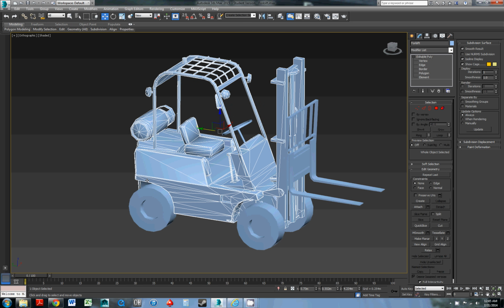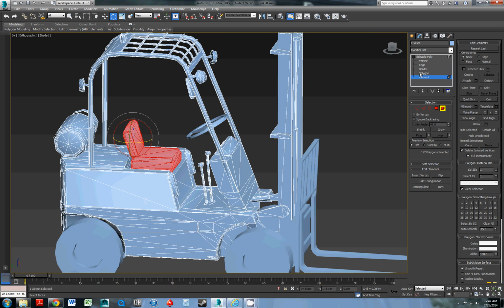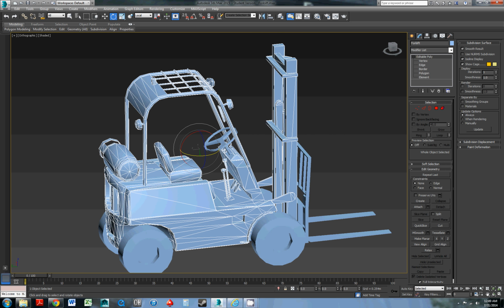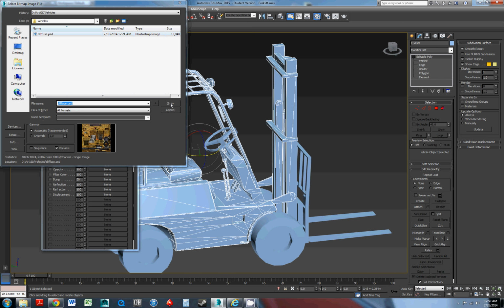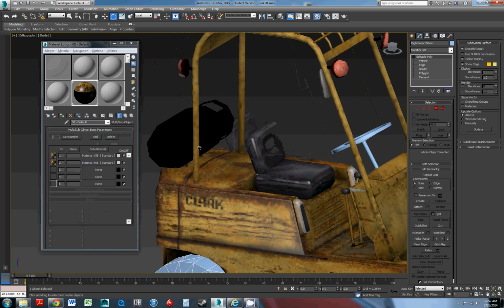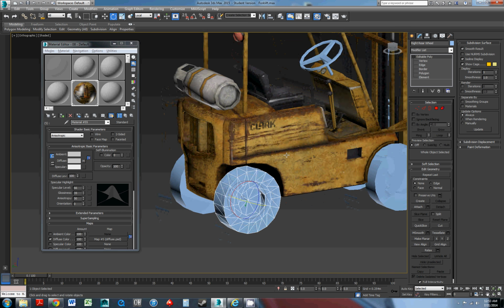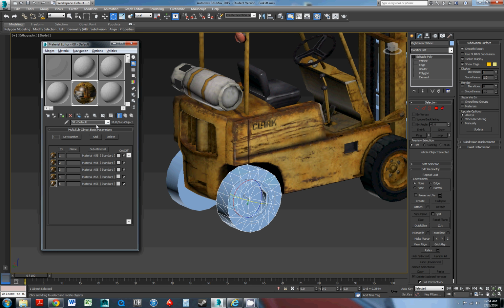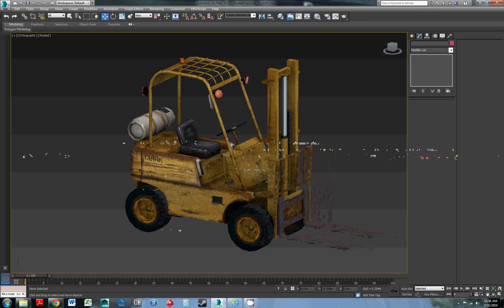Using the Multi Sub Object Material in 3DS Max 2015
If you've ever wanted to apply the same texture to different parts of a model, this is one technique. It's important to get rubber, metal, glass, and aluminum all looking different from each other. The MSO material allows you to set different spec/mat properties while still using a single texture.